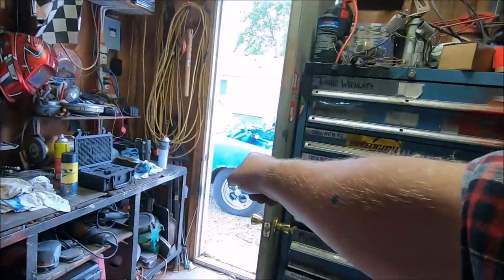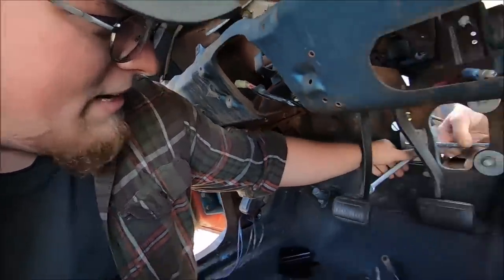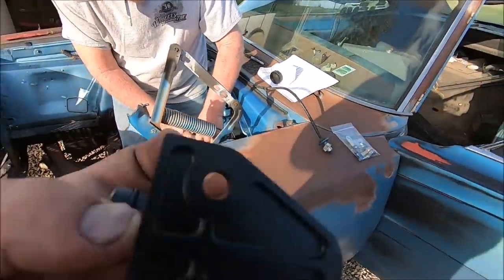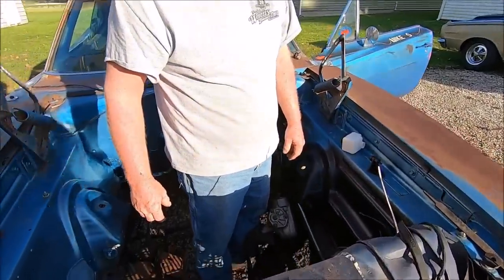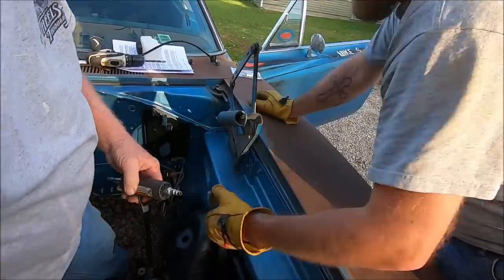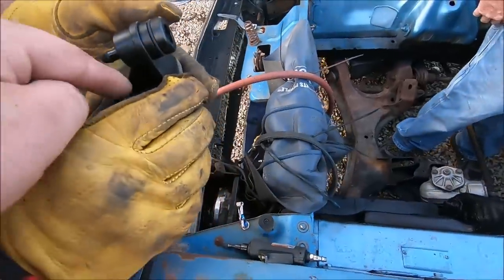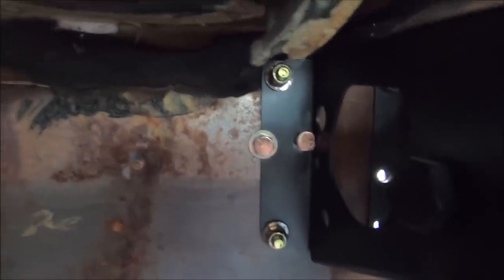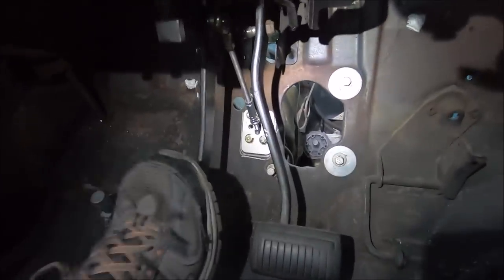1970 Charger Hydraulic Clutch Install Part 1 American Powertrain & Willwood BUILD pt 9